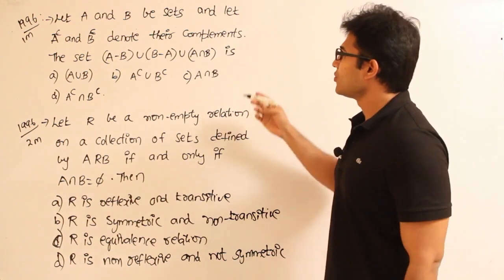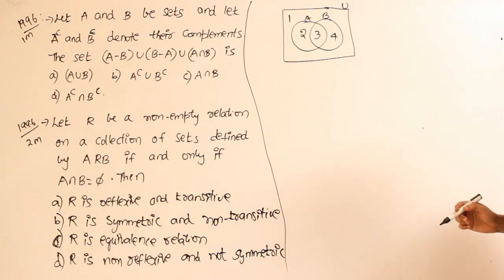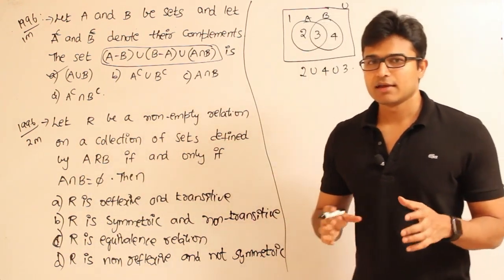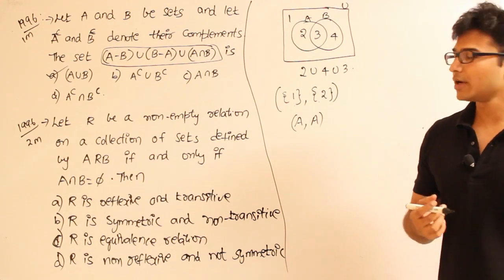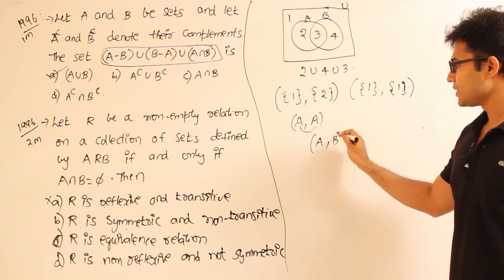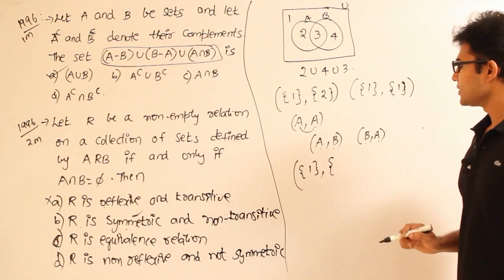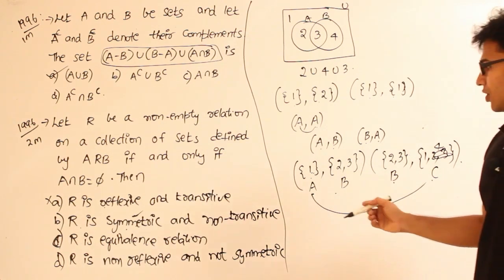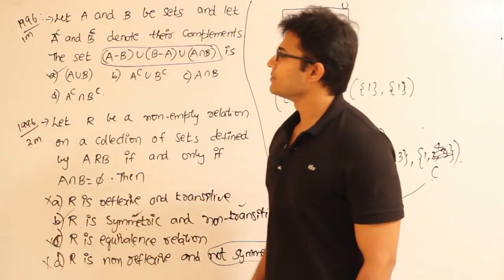EM | Discrete Mathematics | Relations | GATE Question 5 | Ravindrababu Ravula | Free GATE CS Classes